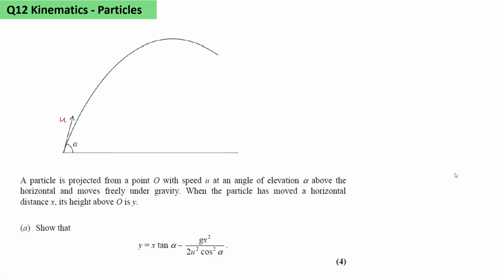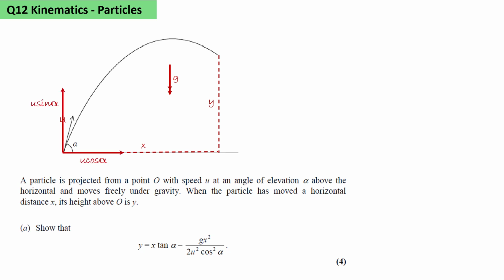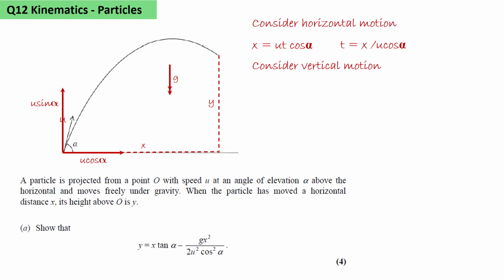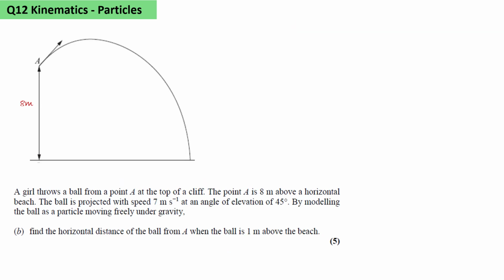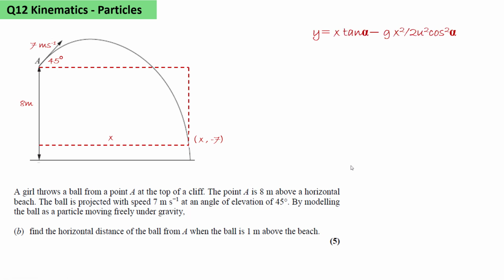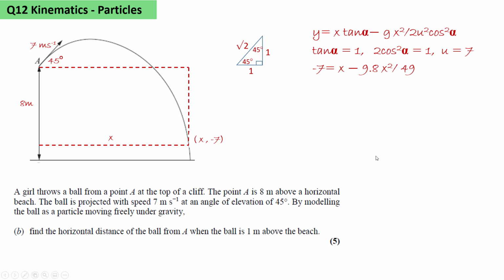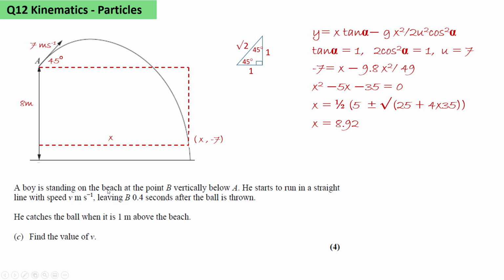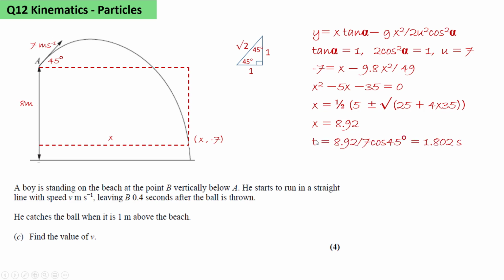A2 Kinetics of a Particle Q12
A Level A2 Mechanics Kinematics Q12 Worked Solution
General equation of trajectory of a projectile.
Edexcel A2 Mechanics.